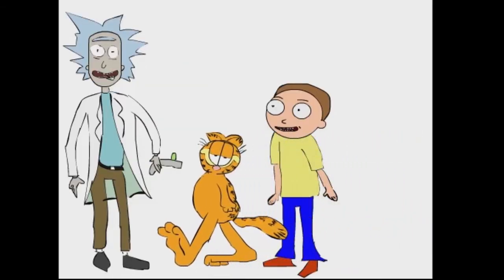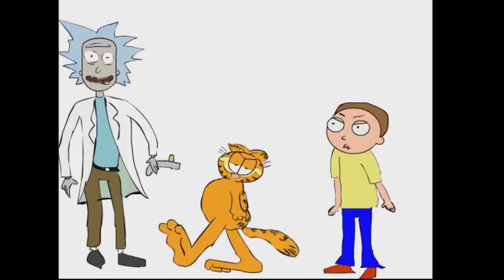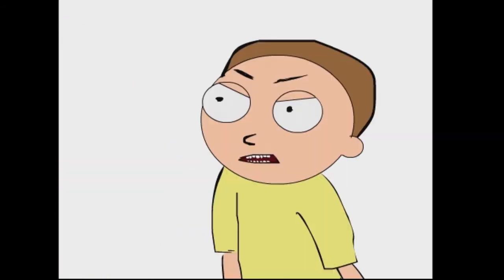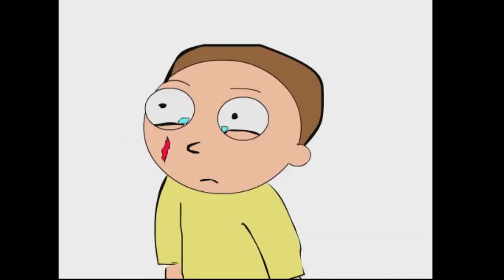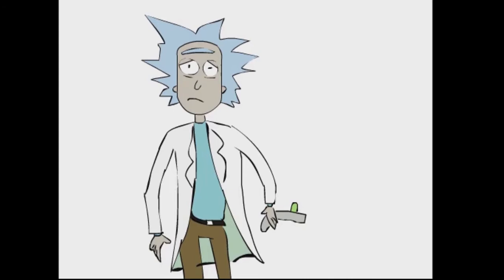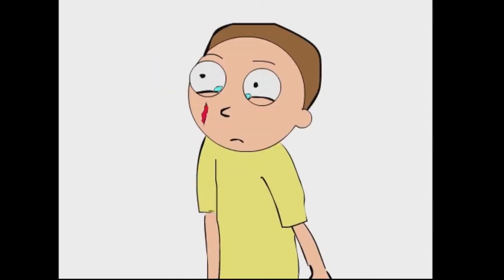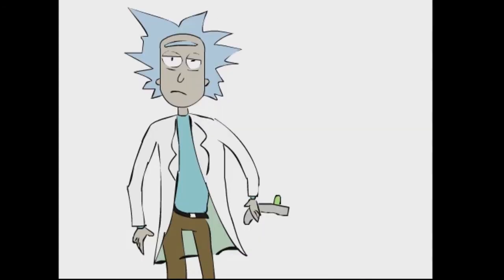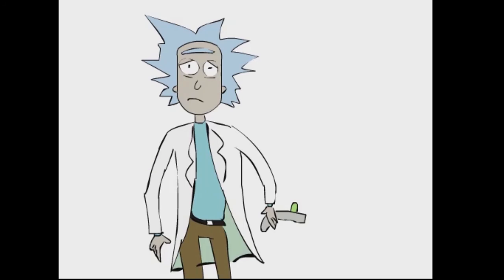Rick and Morty S4 (fan made)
Riding on the coattails of Rick and Morty fame, I expect at least a thousand views. In this episode Rick and Morty find out they have been bought by the Disney company.